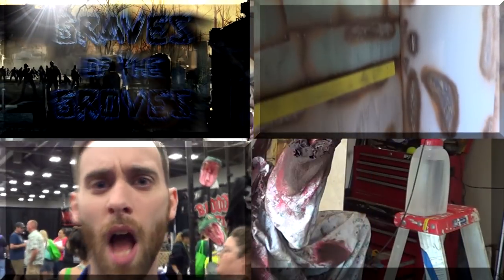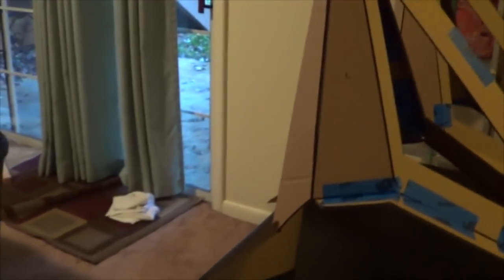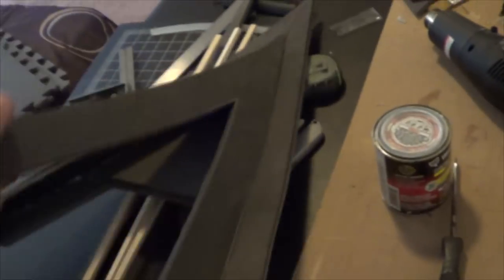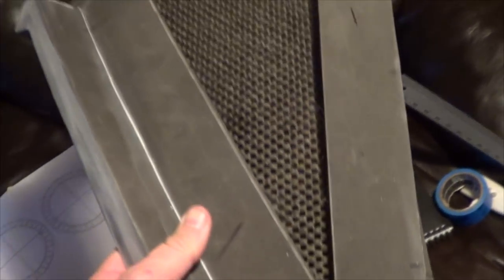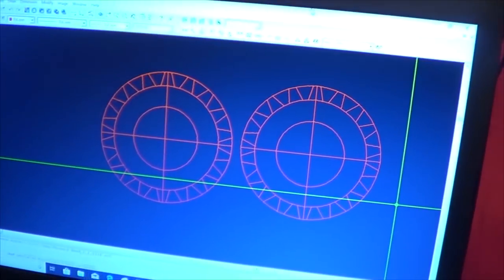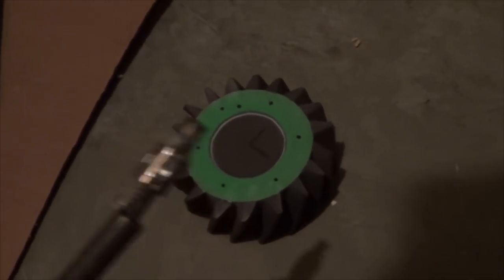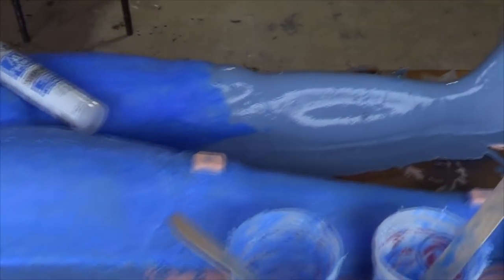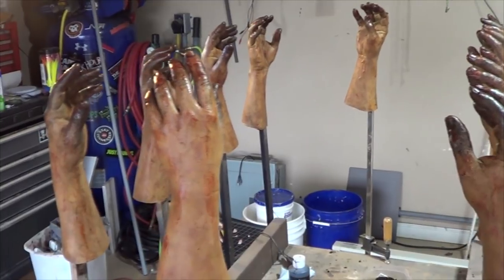Road to October '19 E3 - Starting Pyramid Head, Silicone Mold, Painting Hands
Finally making progress on the Pyramid Head helmet, working on the silicone mannequin mold and painting some hands.